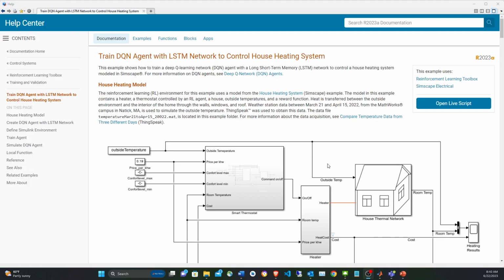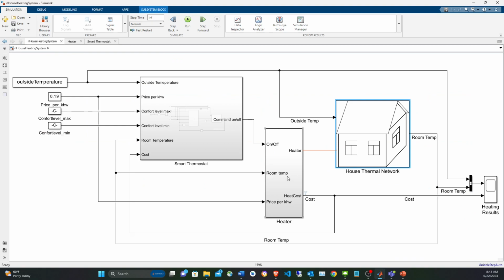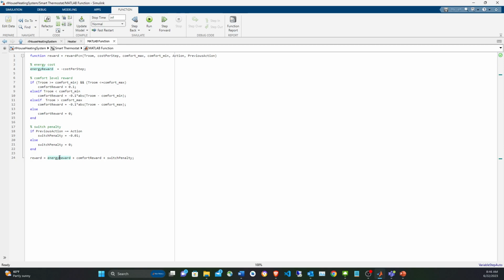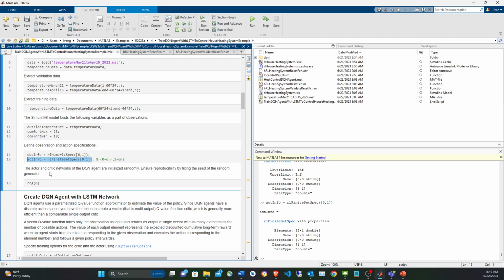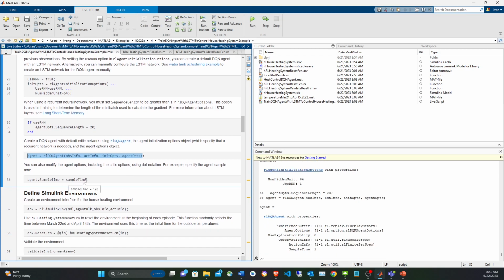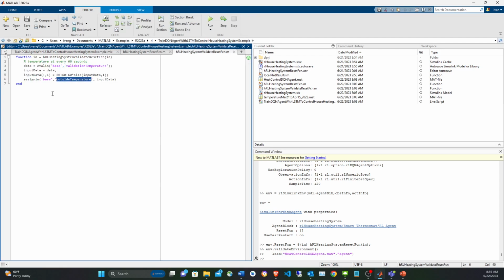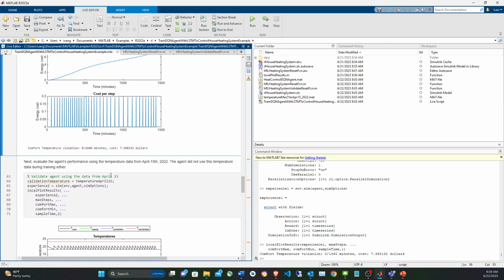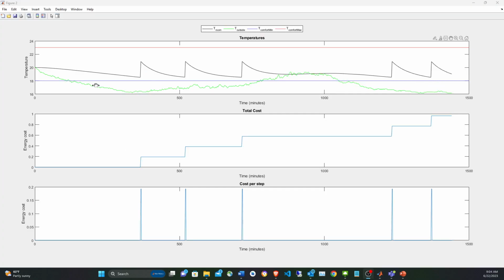Train DQN MATLAB reinforcement learning agent with LSTM Network to Control House Heating System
This video shows an example of how to control a smart thermostat to control the room temperature of a house using a DQN agent from the MATLAB reinforcement learning toolbox. The DQN agent uses an LSTM layer as part of its default created network to take advantage of the sequential temperature data. The environment is modeled using a Simulink model with Simscape blocks.

References:
Train DQN Agent with LSTM Network to Control House Heating System

Train DQN Agent for Lane Keeping Assist Using Parallel Computing example walkthrough